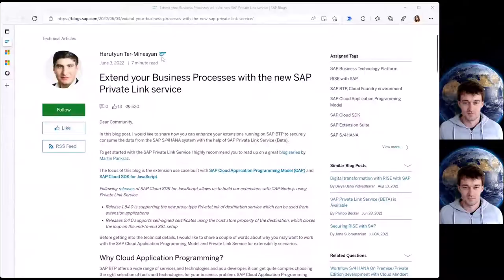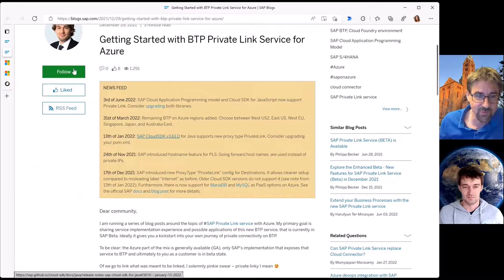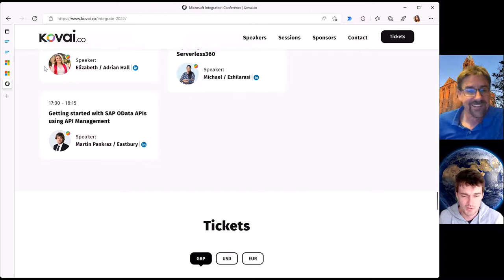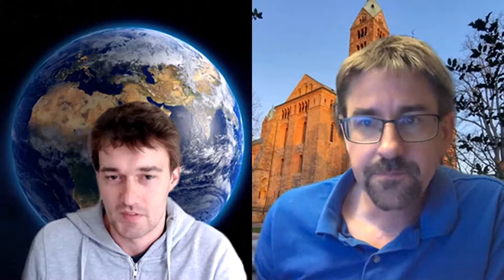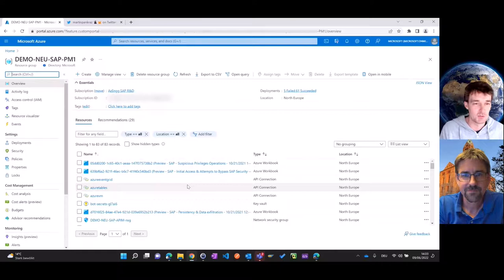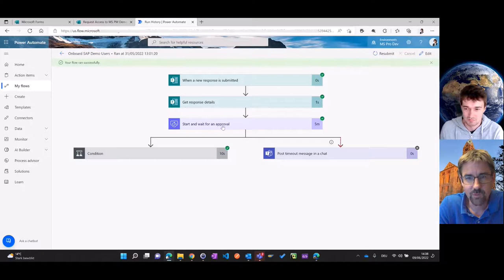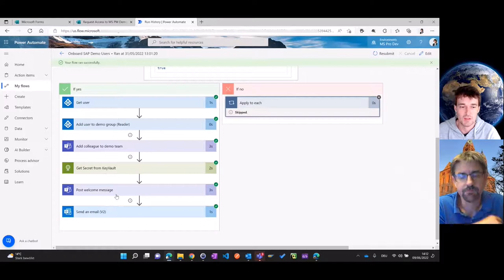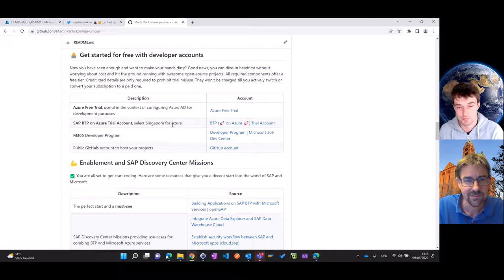#96 - The one with leveraging Power Automate in our team (Martin Pankraz) | SAP on Azure Podcast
In episode 96 of our SAP on Azure video podcast we talk about leveraging the SAP Cloud Application Programming Model with Private Link, more scenarios with Microsoft and RISE with SAP on Azure integrations and look at the public preview for Microsoft Graph and Azure Event Grid integration.
Then Martin Pankraz joins us to talk about using Power Automate flows in our internal onboarding process for SAP integration scenarios. We started onboarding new users to our engineering environment in a manuel process: creating users, assigning roles in different systems, sending out documentation to get started. Then we switch to Power Automate and automated the full process so that onboarding is much less error-prone and takes only a few minutes.

- 0:00 Intro
- 2:10 Private Link with CAP
- 4:55 RISE - Integration with Azure Service
- 9:00 Public Preview - Graph and Azure Event Grid
- 10:30 Integrate 2022

- 13:20 Introducing Martin Pankraz
- 14:00 Our goal - What we want to show
- 18:30 Using Microsoft Forms as a trigger
- 20:40 Trigger Power Automate Flow
- 29:35 Do it yourself - trials everywhere
- 30:20 Wiki to get started